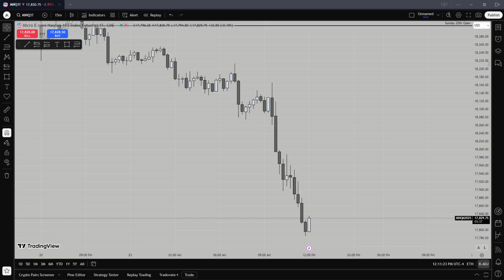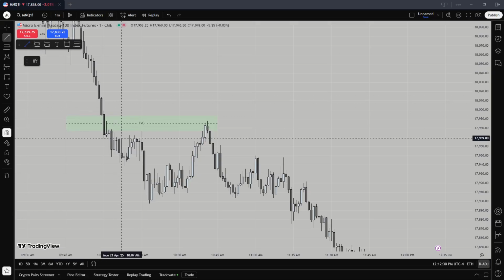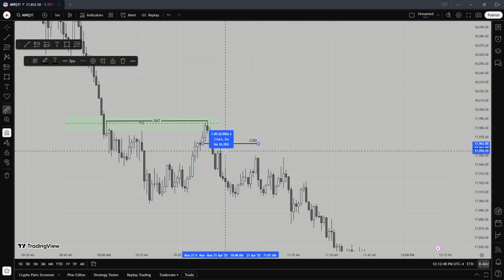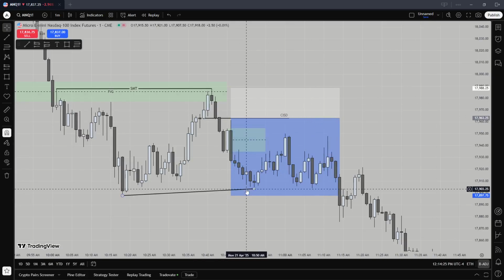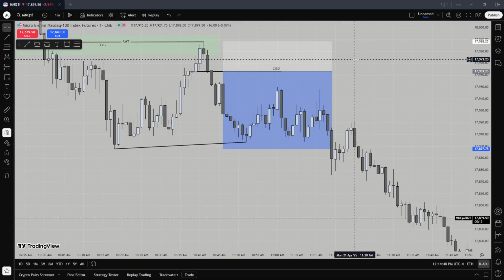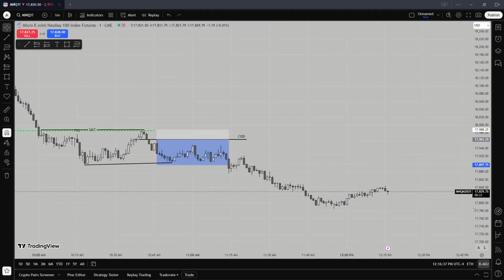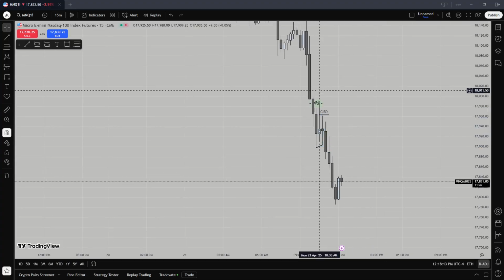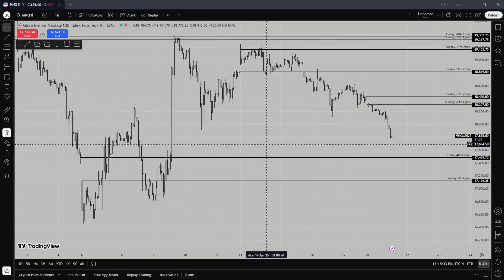Trade Recap TopStep Account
Trade recap trading NQ